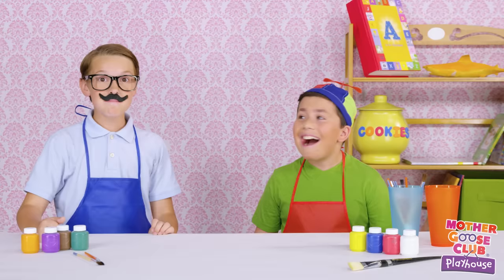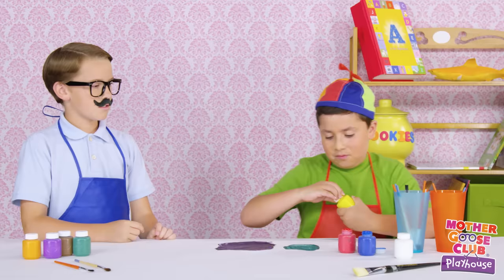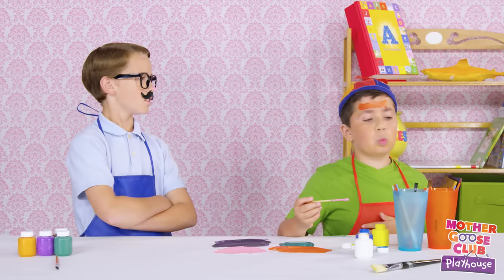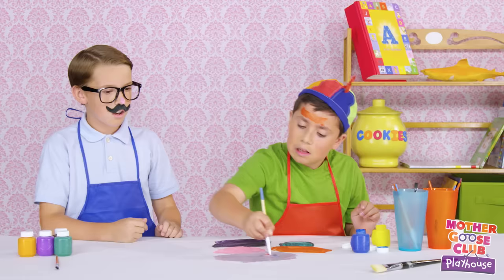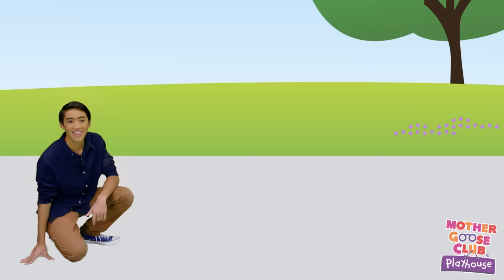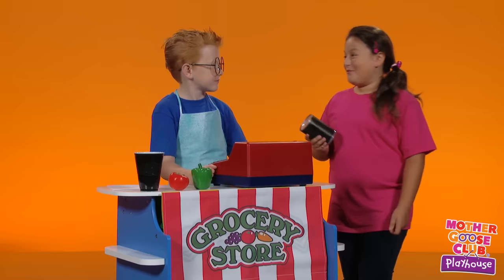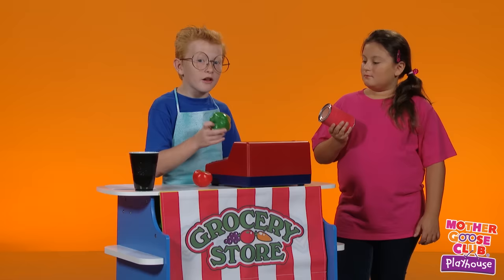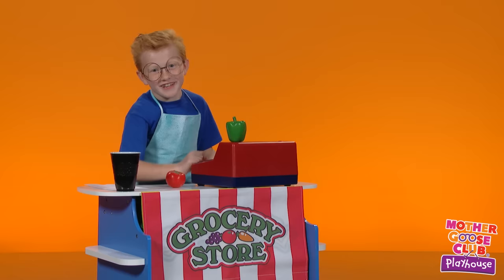Johnny Johnny Yes Papa + More | Mother Goose Club Playhouse Songs & Rhymes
Johnny Johnny Yes Papa and More Nursery Rhymes from Mother Goose Club! Sing along with your favorite Mother Goose Club characters to the classic nursery rhyme “Johnny Johnny Yes Papa”!

Looking for lyrics? Turn on closed captions to sing along!